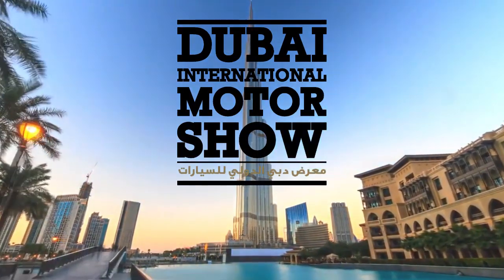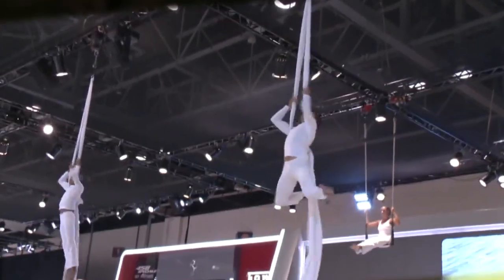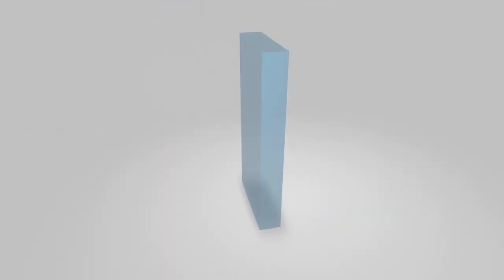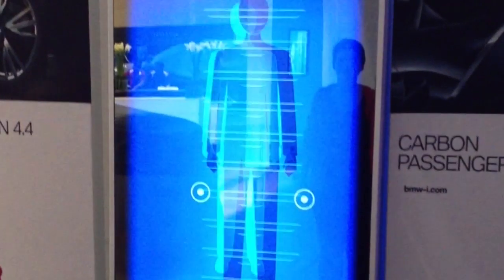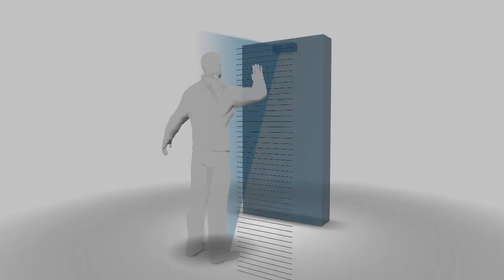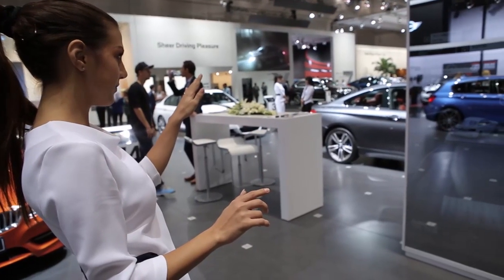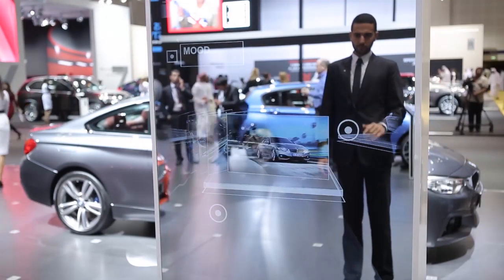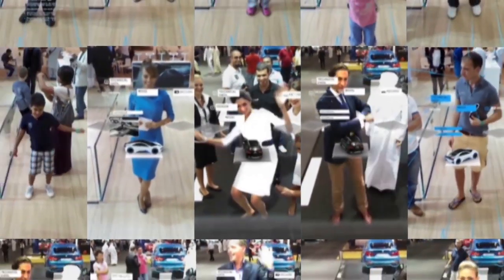Stereolize BMW @ Dubai Motor Show 2013 || Ventuz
At this year's Motor Show in Dubai we created and established two different installations for BMW. The first idea was a corporate movie featuring all presented car-models, especially adjusted to fit on a 90% angle-screen. Seven LED-plates mounted on the ceiling enhanced the main screen to a long range effective installation. In addition we created two mirror steles infront of the BMW X5 and the i8 hybrid, which invited people to come closer and experience the interplay of their own reflection with an integrated interface. A hidden "Kinect" tracked the visitors´ eye to assure the content appears in a fitting perspective. Interface-elements connected to people´s virtual-bones allowed and playful navigation through several topics related to the car standing next by.A special feature was the possibility to take a shortclip of this interaction.